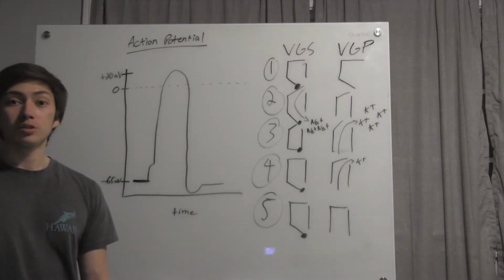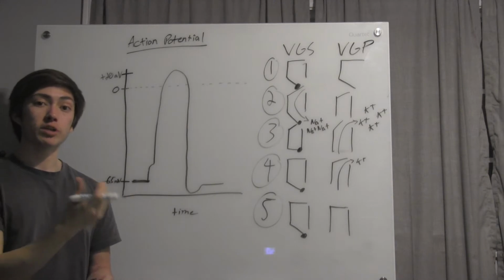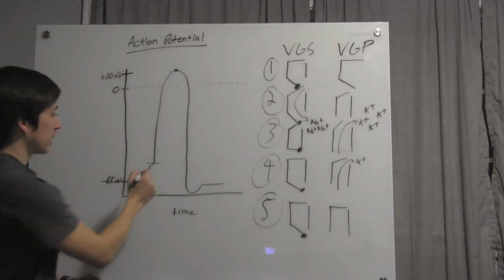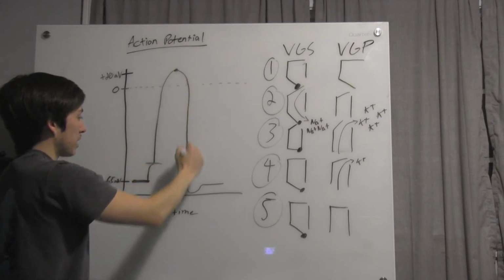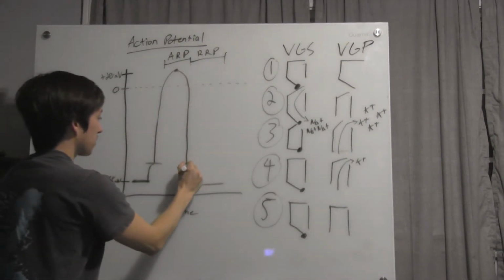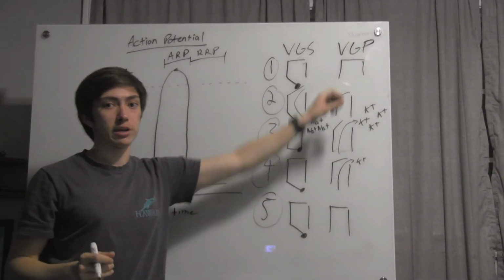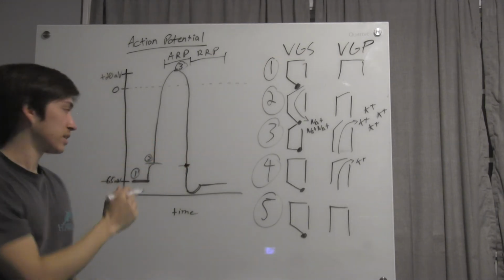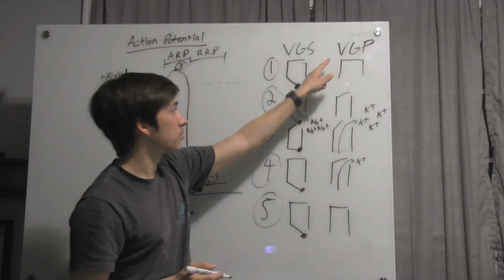The Action Potential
This video depicts how the Voltage Gated Sodium and Potassium Channels are configured during the action potential.